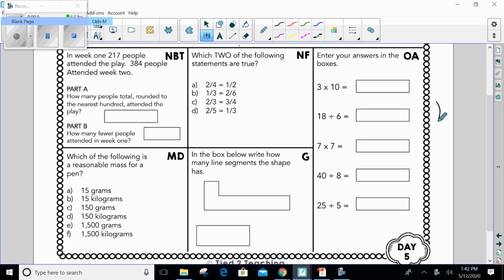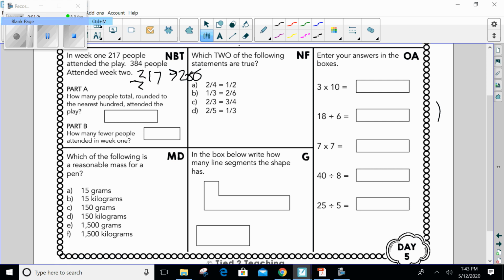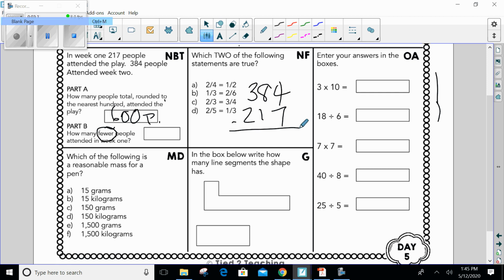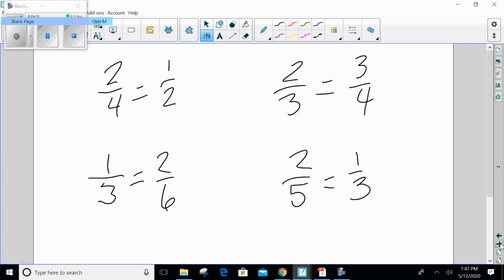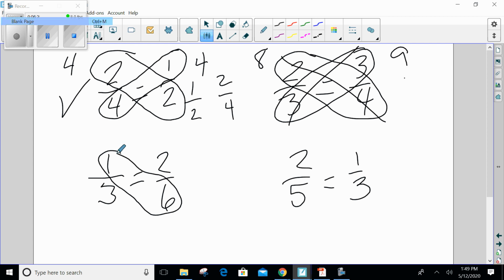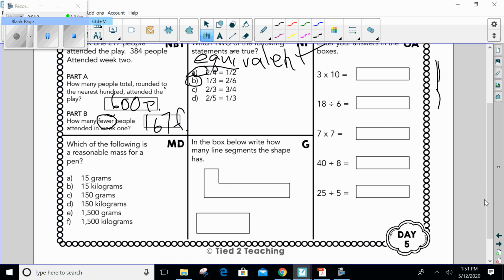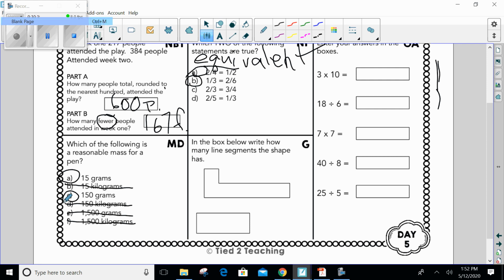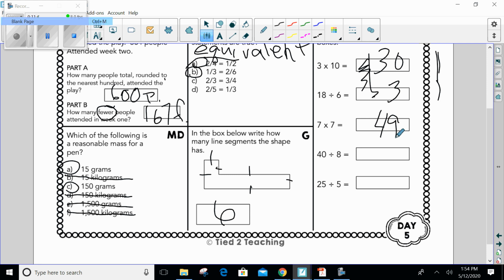Crunch Time Day 5